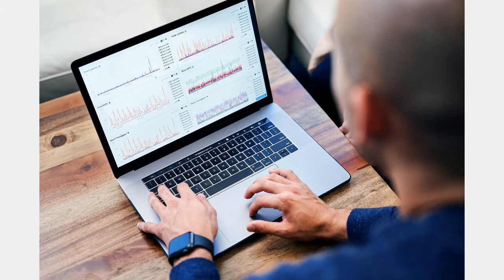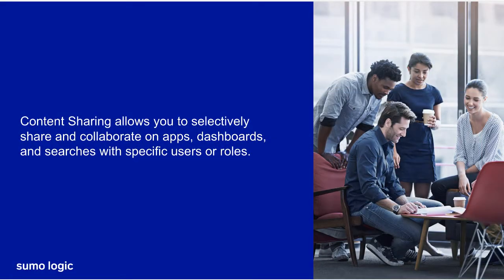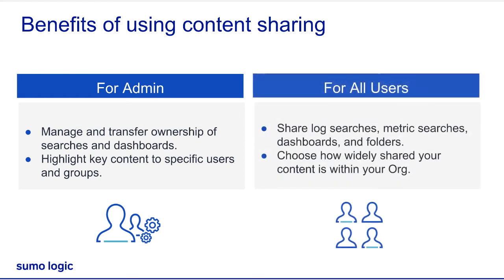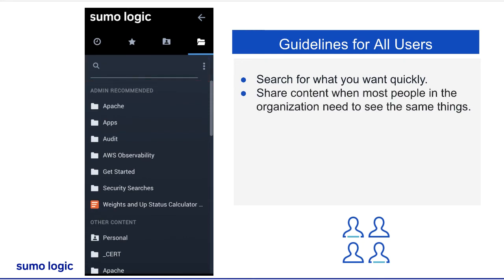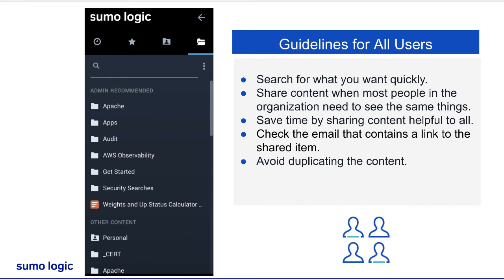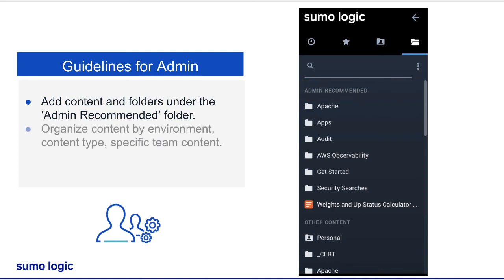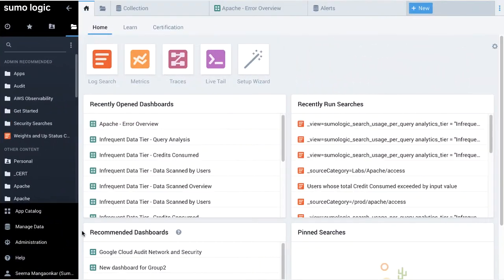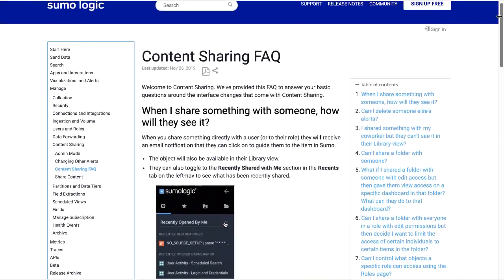Micro Lesson: Best Practices for Content Sharing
This video explains the best practices to share content in Sumo Logic.